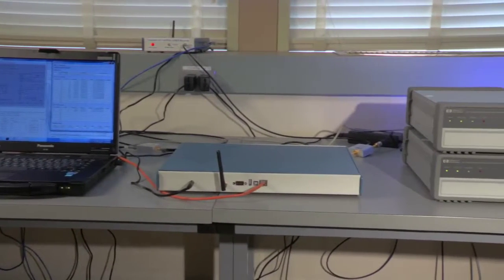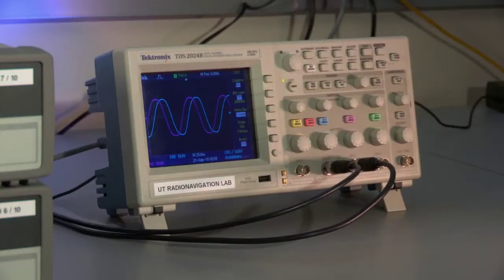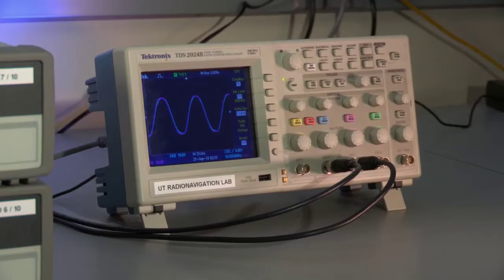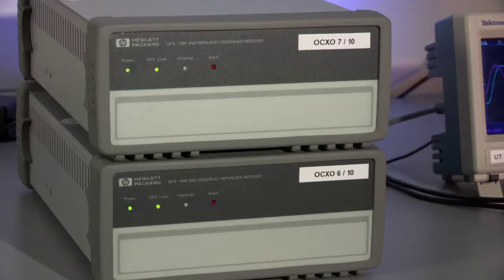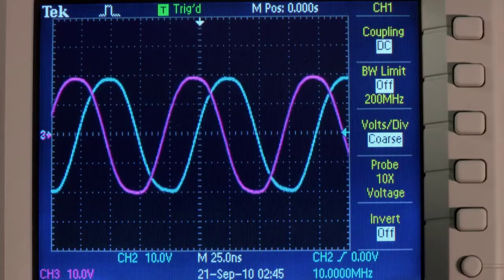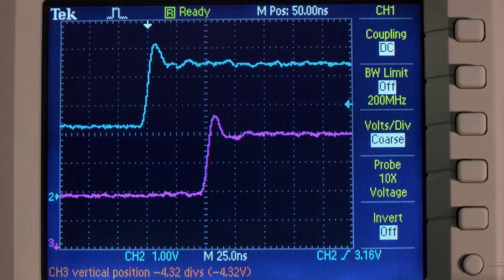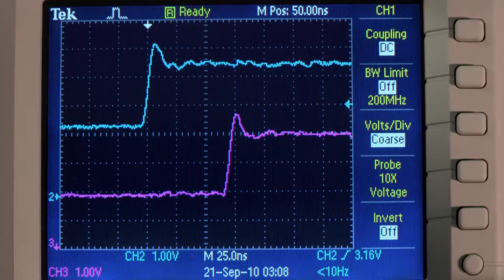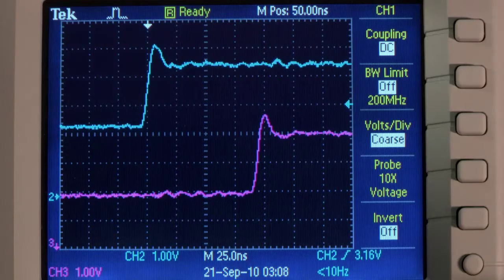Spoofing a GPS Time Reference Receiver and Phasor Measurement Unit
We demonstrate here a spoofing attack against a GPS time reference receiver like those used for time synchronization in cell phone base stations. We also demonstrate a spoofing attach against a phasor measurement unit designed to synchronize the power grid.